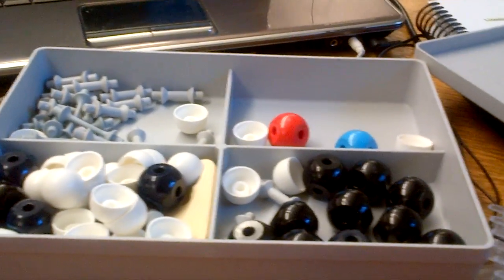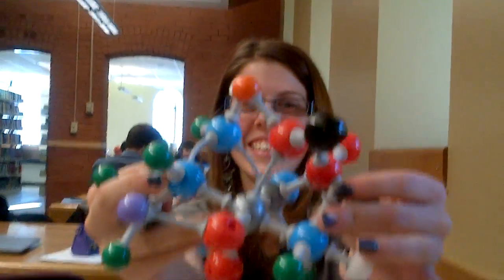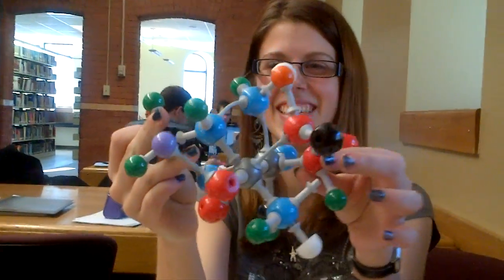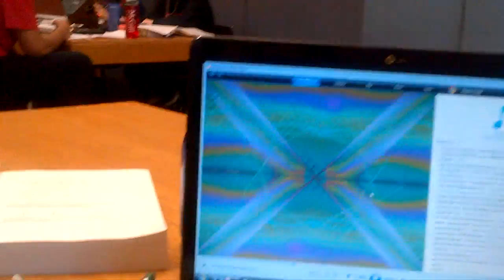Fun at the library with Molecular Kit